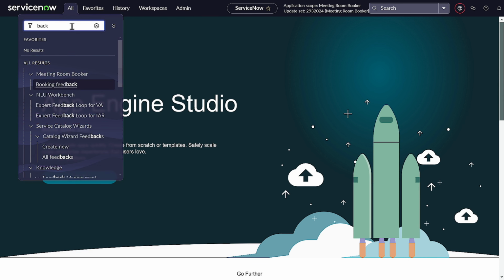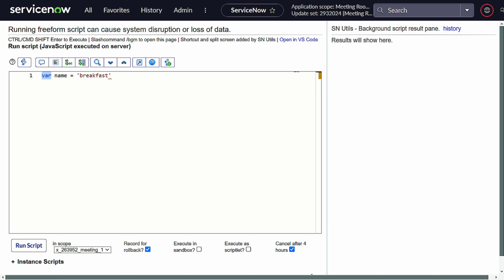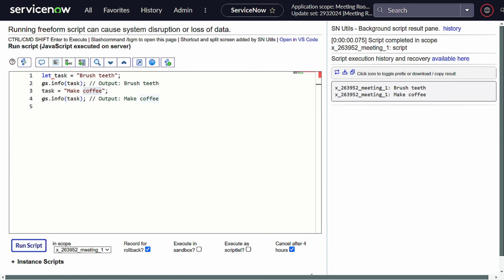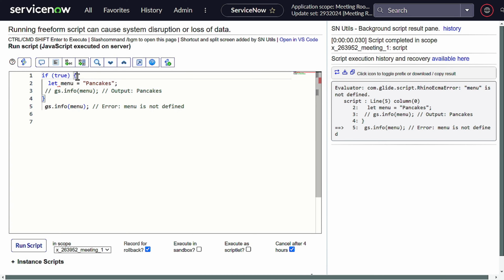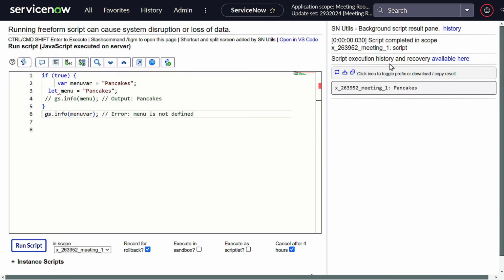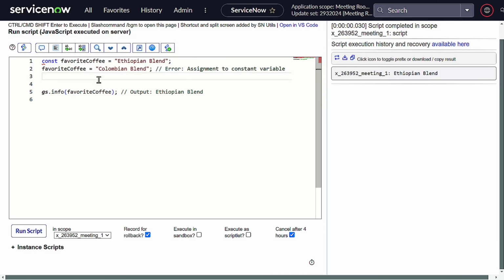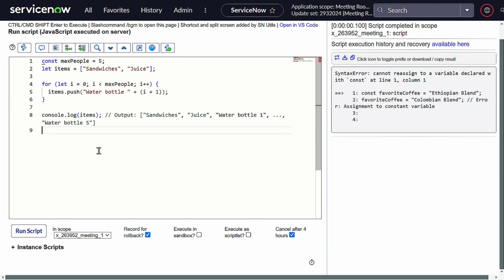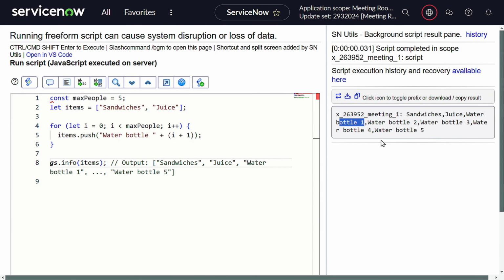Master ServiceNow Scripting : Introduction to ECMA Script 2021 LET and Const in ServiceNow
Unlock the full potential of ServiceNow with our in-depth tutorial on ECMA Script 2021 LET and Const. This video is designed for developers looking to enhance their coding skills within the ServiceNow platform. We'll guide you through the basics of LET and Const, explaining their significance and how to effectively use them in your scripts. Whether you're a beginner or an experienced developer, this tutorial will help you master these essential concepts and improve your overall ServiceNow development proficiency. Watch now and take your ServiceNow skills to the next level!